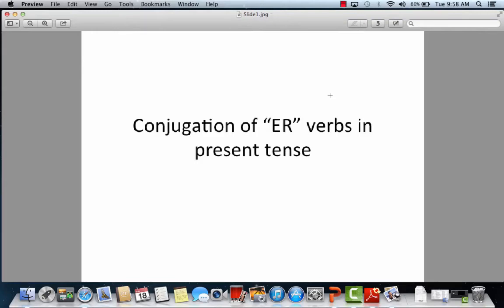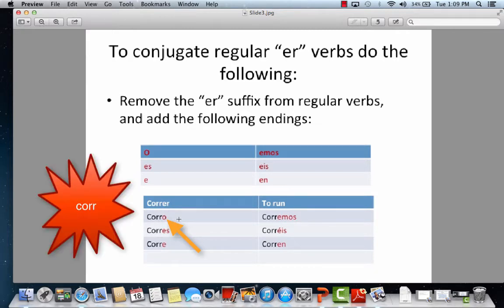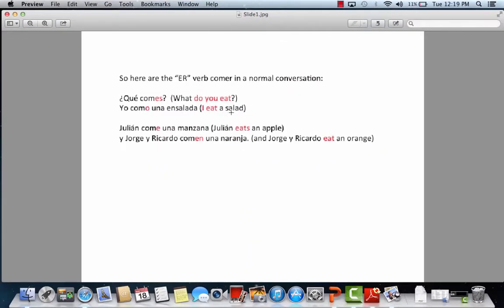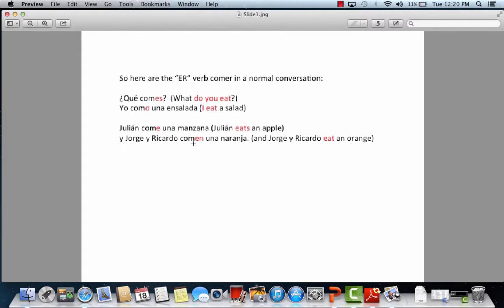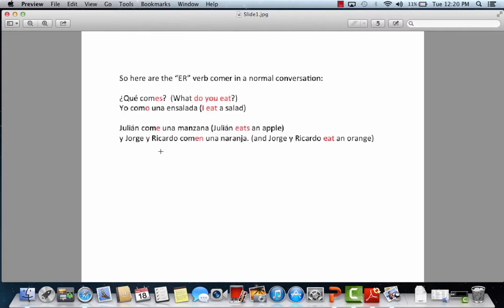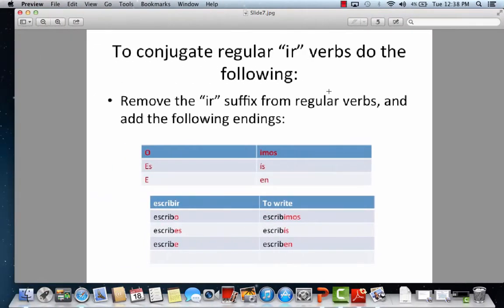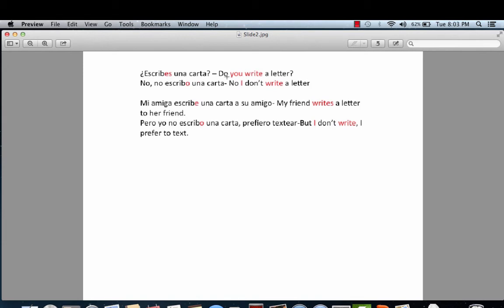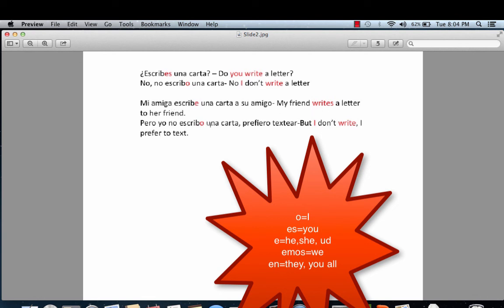ER present tense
This channel is to provide lessons for the Spanish learner.